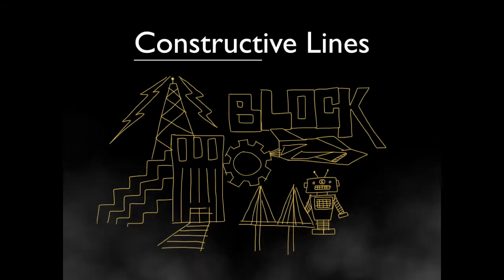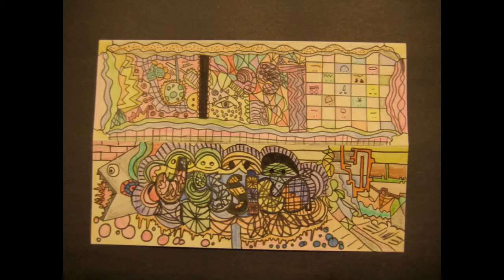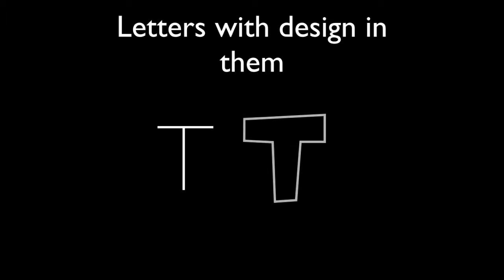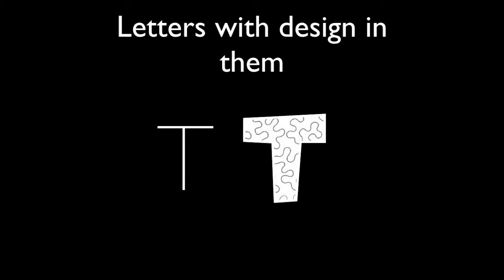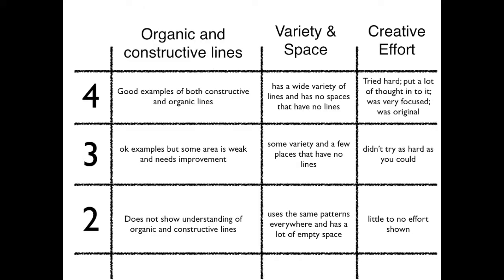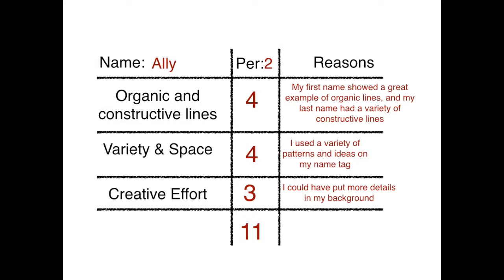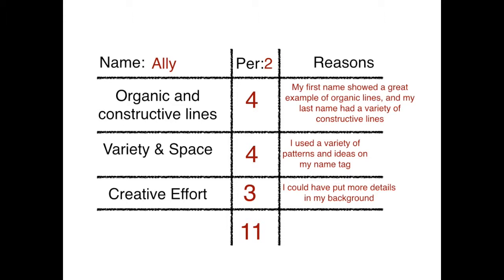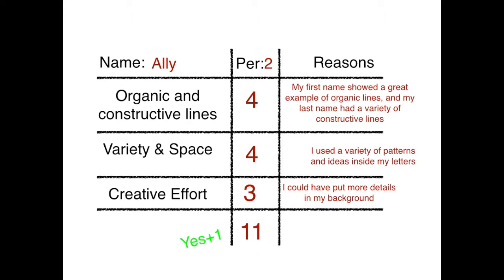Organic and Constructive lines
Name design using organic and constructive lines